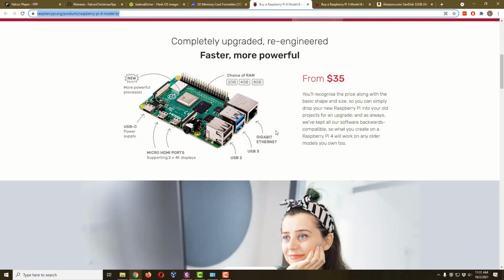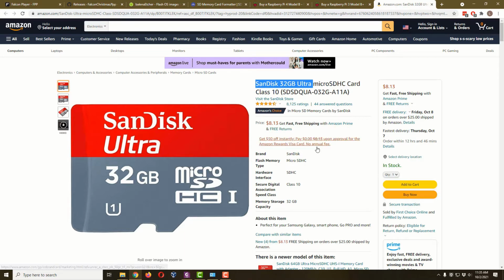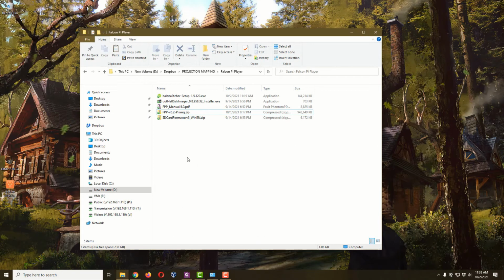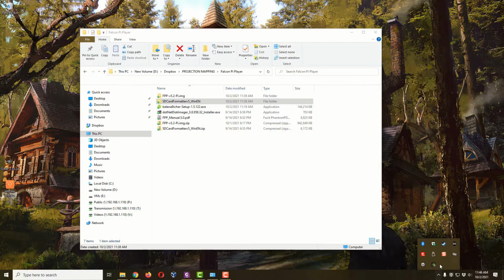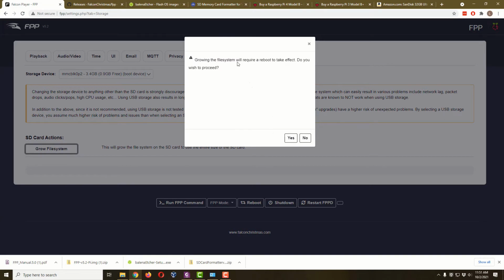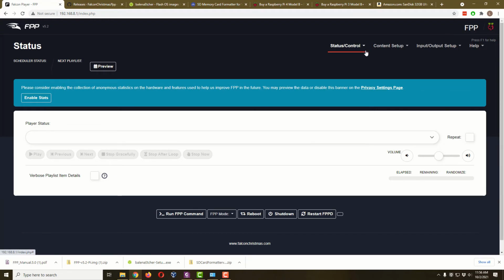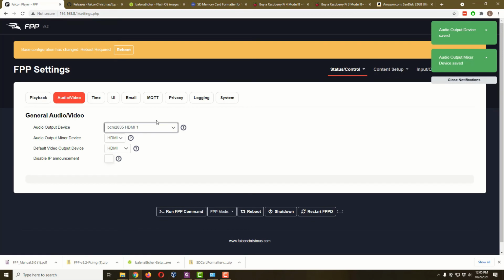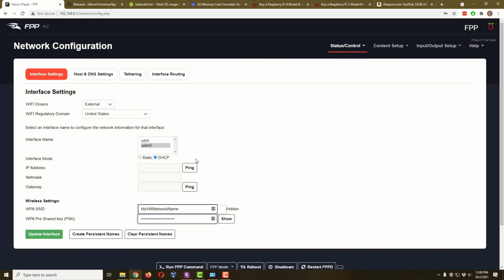Setting Up A Raspberry Pi as a Media Player using Falcon Pi Player (FPP)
A beginners introduction to setting up a Raspberry Pi 3 or 4 as a media player using the Falcon Pi Player Software.

Raspberry Pi 3 B+
Raspberry Pi 4 (4 Gig Model)

LINKS:
SD Card Formatter

Video Content:
00:00 Hardware you will need
04:40 Software you will need
07:31 Installing the software & Flashing the SD Card
11:43 Booting the Pi with Falcon Pi Player
12:45 Connecting via WIFI
13:54 Connecting your Web Browser via IP, fpp.local or fpp
16:50 Setting your time zone
18:45 Uploading a video file
20:00 Creating a Playlist
22:19 Changing the Pi's Audio Output
23:30 Setting Other Options